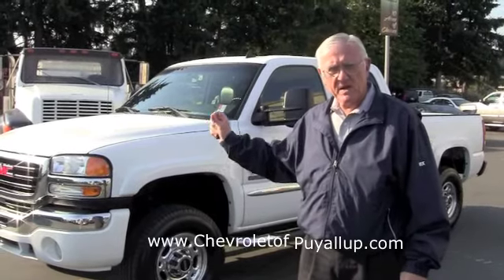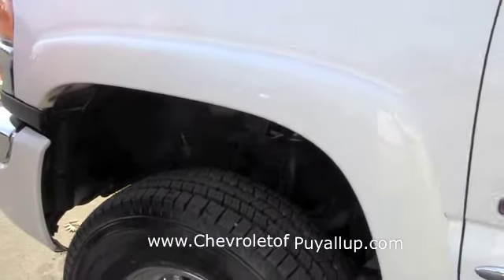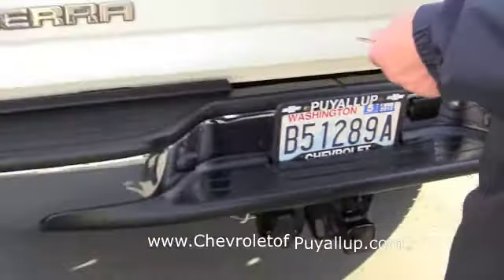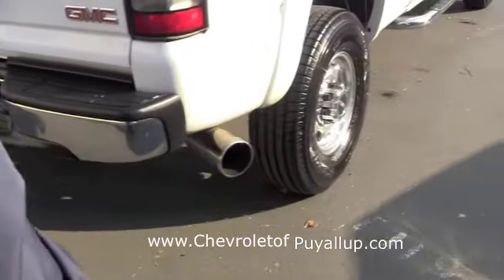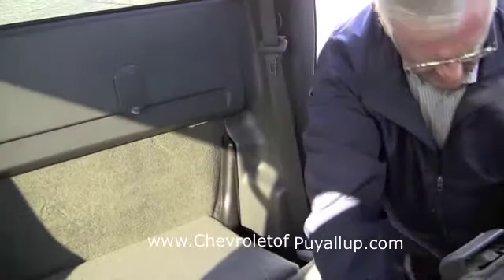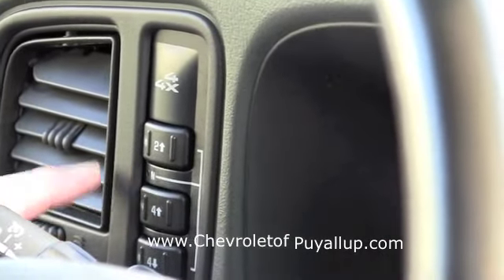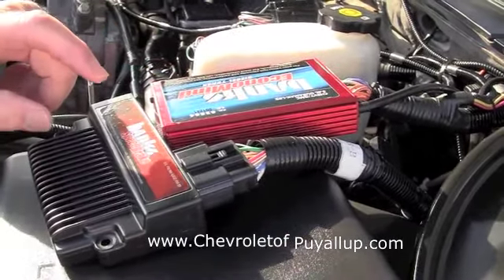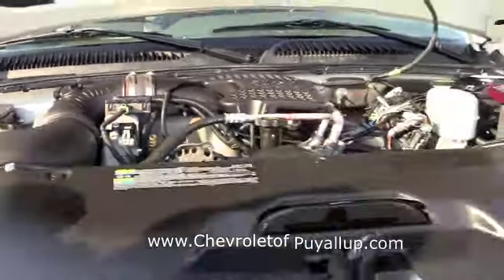2500HD Sierra for Marty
Produced by the Harnish Auto Family internet team